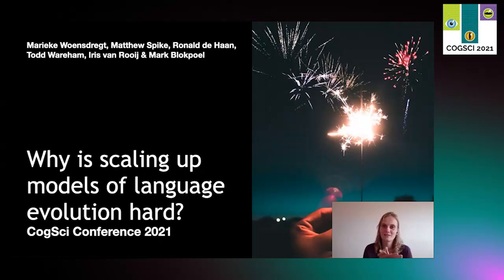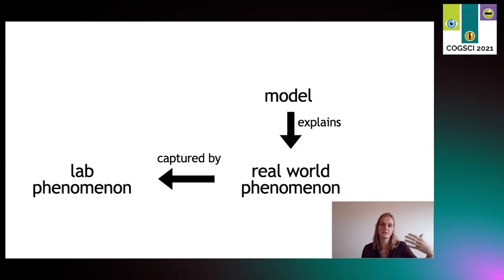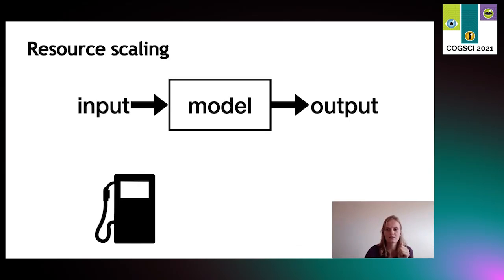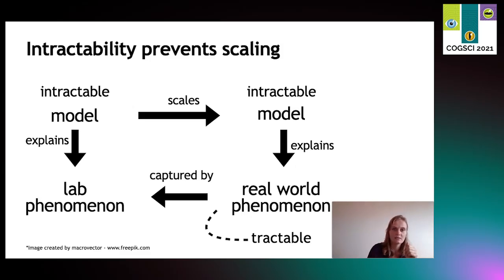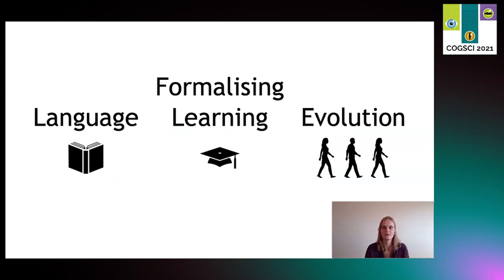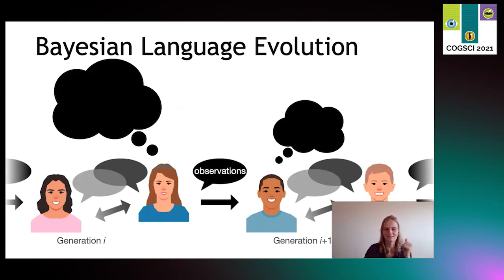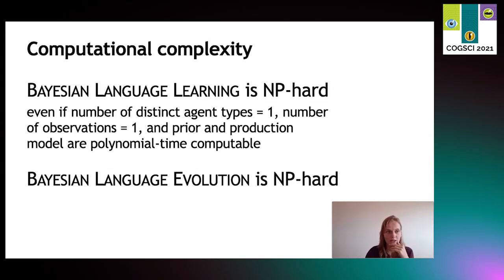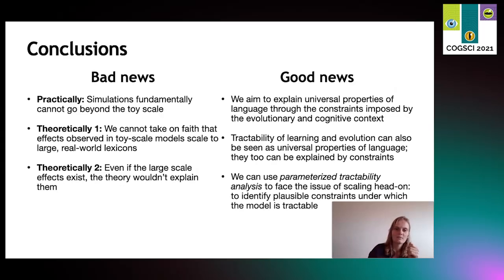2095: Why is scaling up models of language evolution hard?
Marieke Woensdregt

Computational model simulations have been very fruitful for gaining insight into how the systematic structure we observe in the world's natural languages could have emerged through cultural evolution. However, these model simulations operate on a toy scale compared to the size of actual human vocabularies, due to the prohibitive computational resource demands that simulations with larger lexicons would pose. Using computational complexity analysis, we show that this is not an implementational artifact, but instead it reflects a deeper theoretical issue: these models are (in their current formulation) computationally intractable. This has important theoretical implications, because it means that there is no way of knowing whether or not the properties and regularities observed for the toy models would scale up. All is not lost however, because awareness of intractability allows us to face the issue of scaling head-on, and can guide the development of our theories.